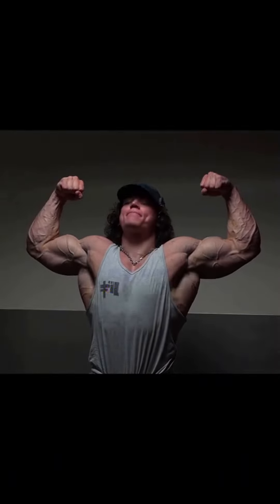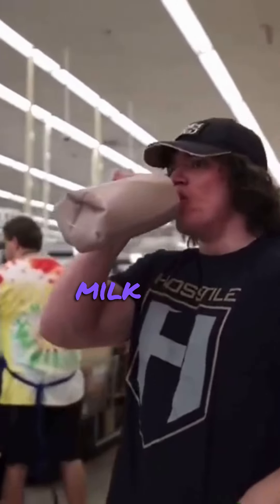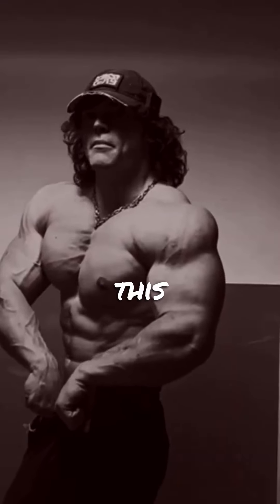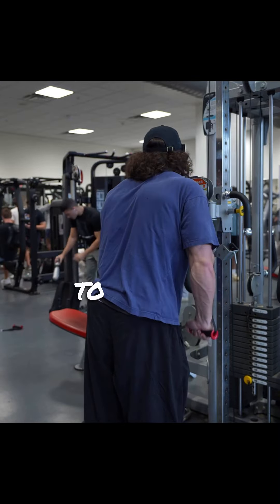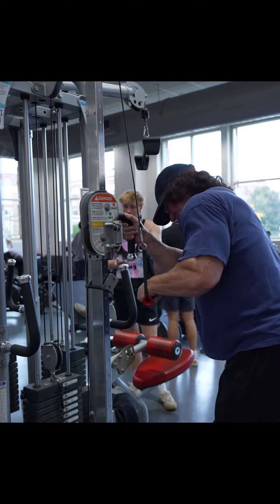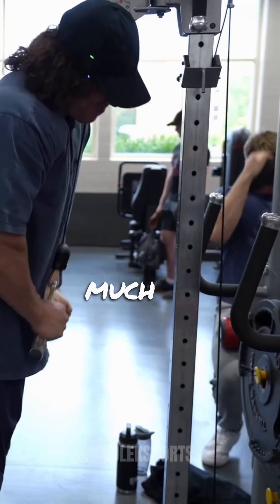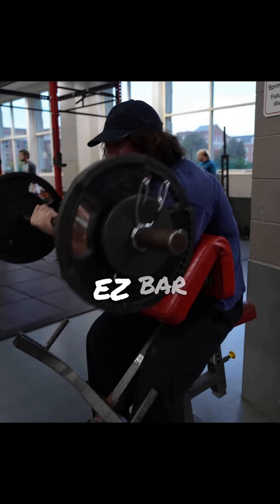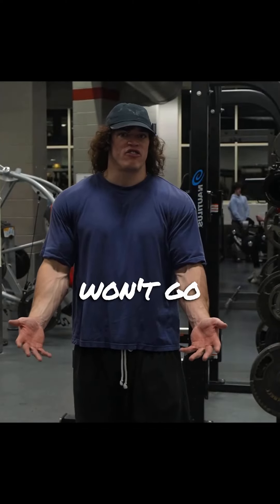Sam Sulek Arm Workout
Workout 👇

✅ Single Arm Triceps Pushdowns 3 sets 12-15 reps
✅ Dips Machine 2 sets 10-12 reps
✅ Triceps Pushdowns 3 sets 10-12 reps
✅ Dumbbell Curls 3 sets 12-15 reps
✅ Seated EZ Bar Curls 2 sets 8-10 reps
✅ Barbell Curls 2 sets 8-10 reps

Free workout & diet plans in bio 💪🏼